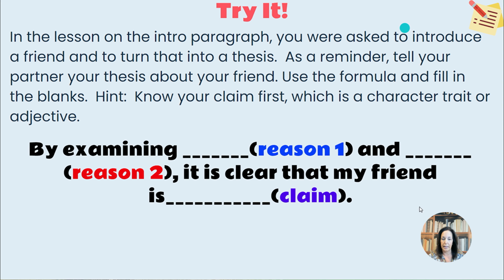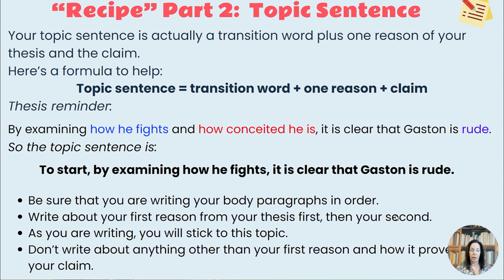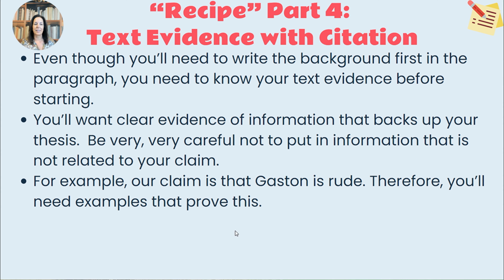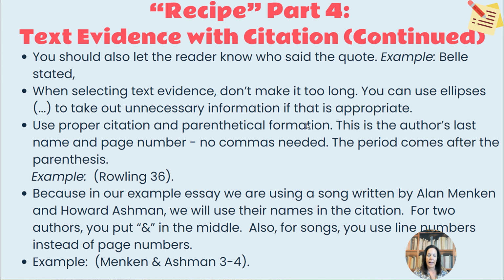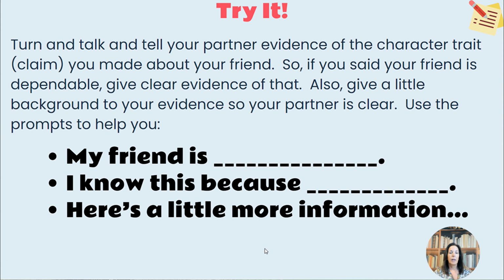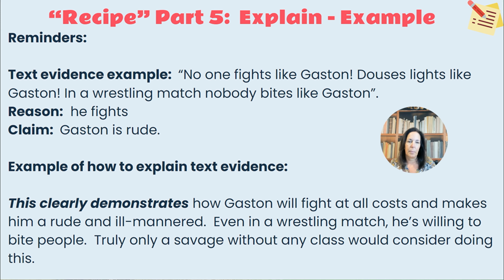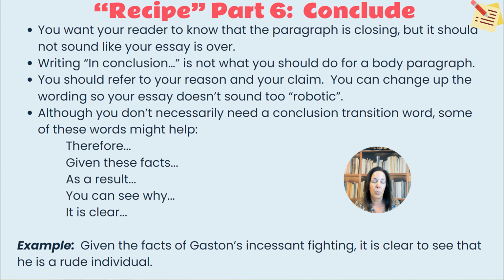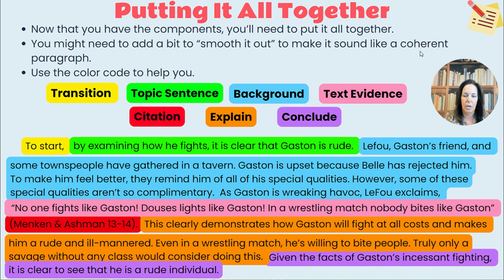How to Write an Essay - Body Paragraph | Teach My Class I ELA Lessons for Middle School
Help for ELA Teachers!  It’s time to sit back and take a break while I teach your class!  ELA lessons made easy...just click, project for your kids, and let me do the teaching.  In this video, we will conduct a mini-lesson on writing a body paragraph.

Here’s what you need to know:
-Mini-lessons should be about 20 minutes long.
-This lesson is about 19 minutes, but you will need a few minutes for “turn and talk” discussion and about 3 1/2 minutes for the mentor "text" (song), "Gaston".  This is available on YouTube with this link:
-Although I provided a mentor text as a song, you can use any mentor text you prefer.

Chapters:
00:00 Intro
01:12 - Mentor Text
02:26 - Why are Body Paragraphs Important?
03:11 - Goal of the lesson: To understand the job of your body paragraphs
03:56 - "Recipe" of a Good Body Paragraph
04:53 - Keep Your Thesis in Mind
05:39 - Try it: Students will use a formula to form a thesis
06:25 - "Recipe" Part 1: Transition
07:18 - "Recipe" Part 2: Topic Sentence
08:30 - Try it: Students will talk about their topic sentence
08:54 - "Recipe" Part 3: Background
09:40 - "Recipe" Part 4: Text Evidence with Citation
11:55 - Example Background/Text Evidence with Citation
13:26 - Try it: Students will talk about evidence of character traits using prompts
14:04 - "Recipe" Part 5: Explain
15:38 - Try it: Students will explain how their evidence leads to their claim
16:00 - "Recipe" Part 6: Conclude
17:07 - Putting It All Together
18:55 - Put It Into Action
19:15 - Lesson Closure

Click here for your FREE  teacher resource.  It's a “First Chapter Friday” printable activity sheet.  It will help your kids stay focused and keep track of books they want to read:

Let’s connect!